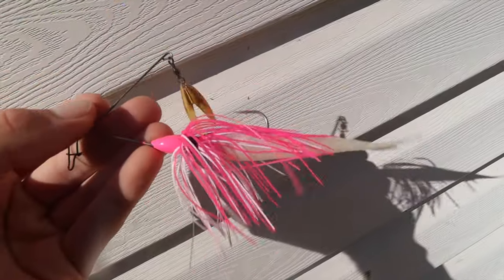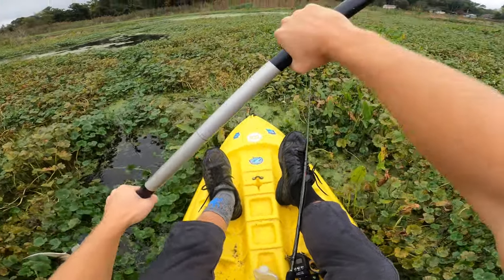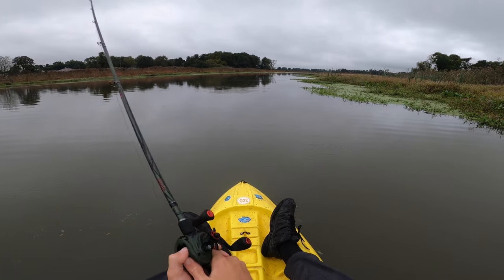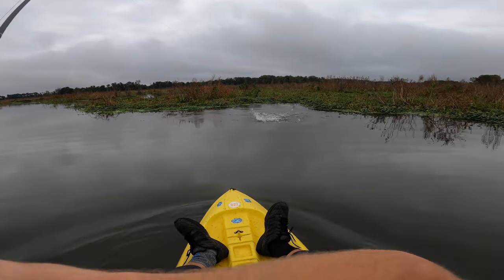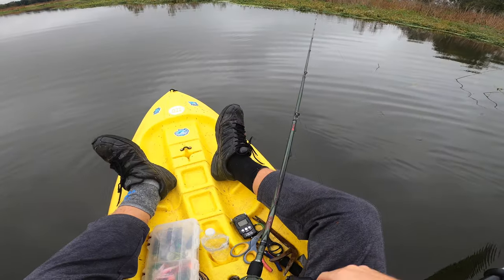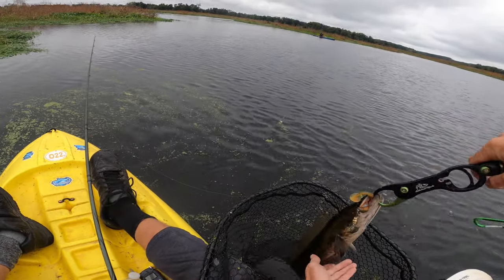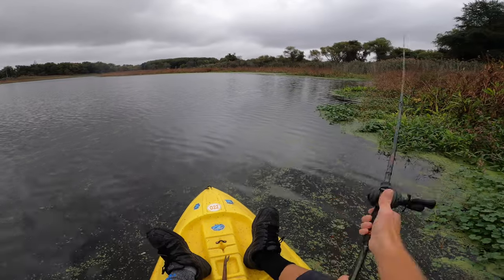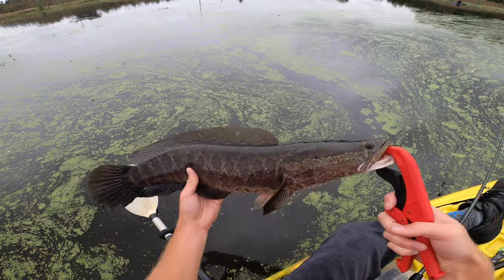I Found a NEW Favorite Snakehead Lure?!?!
In this video I went snakehead fishing in delaware with some lures that I have never used before! The snakehead and bowfin bite is quickly transitioning from a topwater bite to a sub-surface bite. As this happens, I'll be focusing my efforts onto using baits like the ones I used in this video. Snakehead lures must be built tough to be able to withstand the vicious bite of a snakehead, but at the same time, they must have great action to entice the snakeheads to bite. The brand of snakehead fishing lures that I used in this video, Addiction Baits, combines both of those elements to create top notch snakehead fishing lures. As you guys saw in the video, they work really well on snakeheads!

IMPORTANT NOTE: While Snakeheads are a non-native species, biologists have discovered over the last few years that the damage they cause to the ecosystem is not nearly what was once expected. Many bodies of water containing these fish have successfully adapted to their presence. I encourage you to thoroughly research the data that is out their regarding snakeheads before you make an uninformed comment saying that we should have killed the fish. That being said, everyone is entitled to their opinion regarding these fish. We simply ask that your opinion be formed on actual data and research, not what you heard from a friend or read on facebook.

The body of water that we fished already has a healthy population of snakeheads. Killing a few fish would do absolutely nothing in regards to eradicating the species from that body of water. Instead, you'd be wasting the life of a perfectly good gamefish. Here at Orange 22 Fishing, we encourage you to practice catch and release on all species of fish, including snakeheads. We will continue to do so, and we hope you will do the same as well.

Tight lines,
Dave and Matt